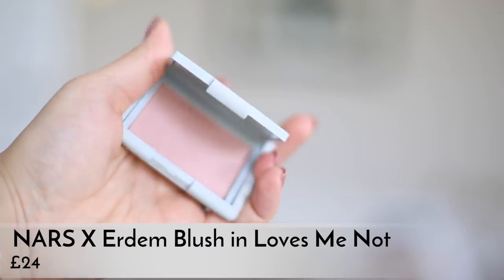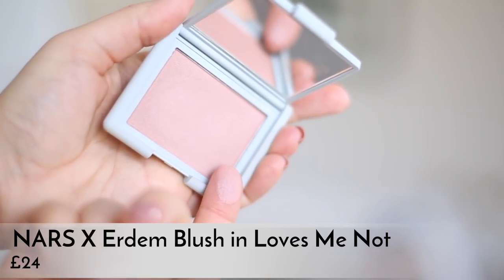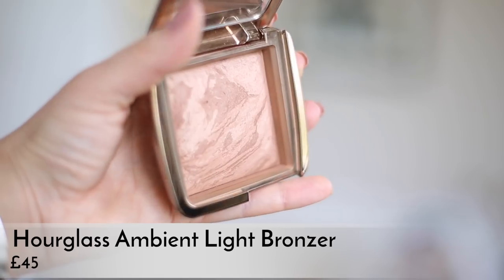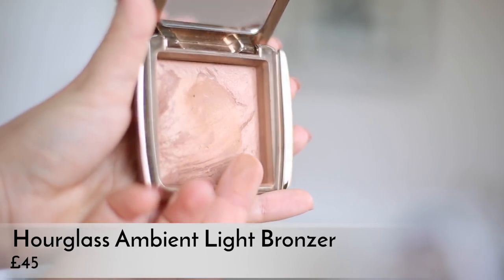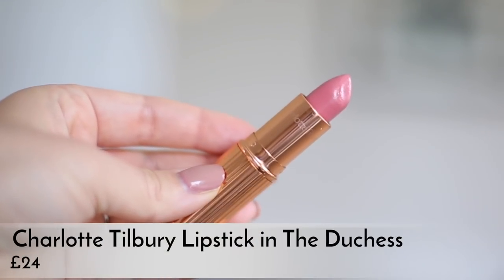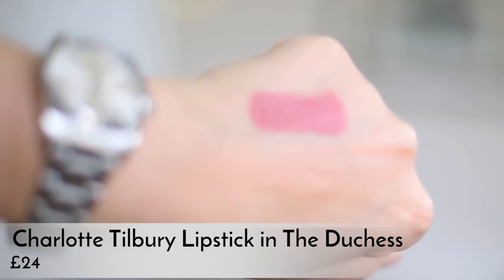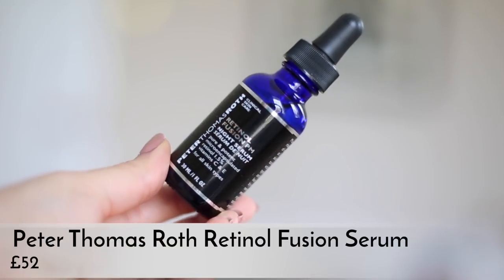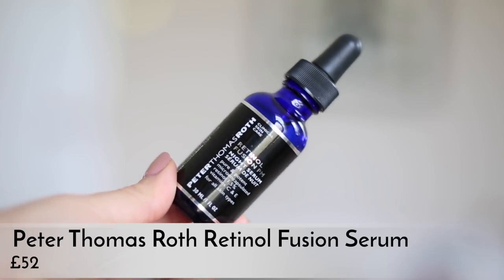April Favourites | Fleur De Force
This month’s favourites is short & sweet, but I’ve been absoloutley LOVING these products this month...a few new beauty bits and my favourite skincare pics!

PRODUCTS FEATURED:
NARS Blush
Hourglass Bronzer
Charlotte Tilbury Lipstick

My Books
My Lash & Brow Range